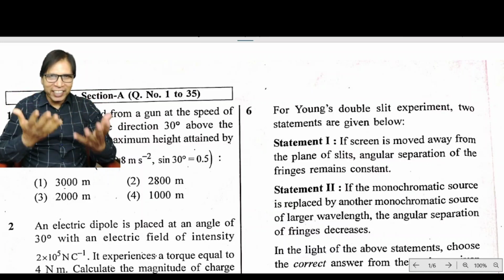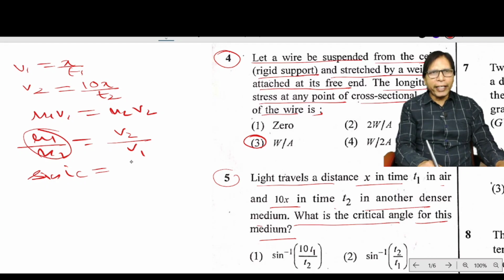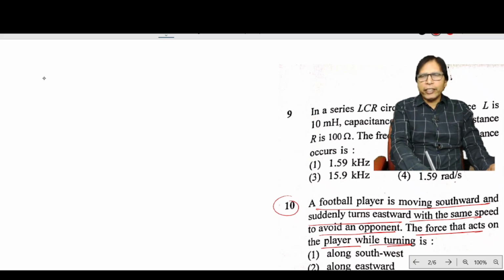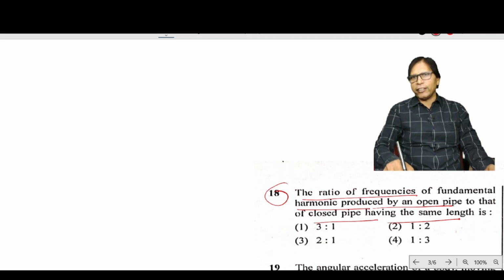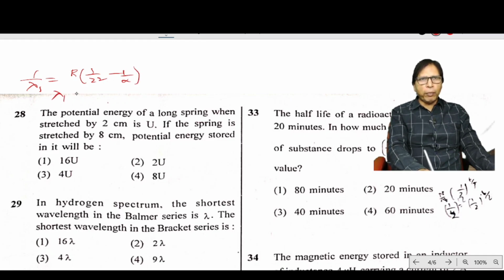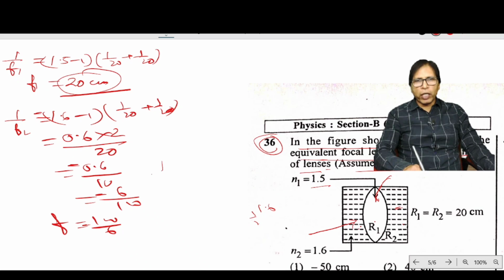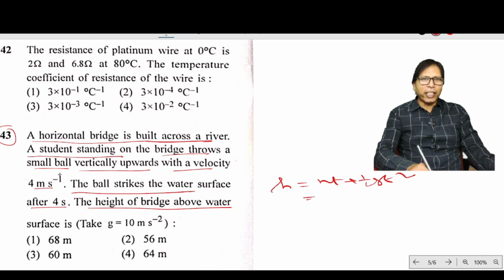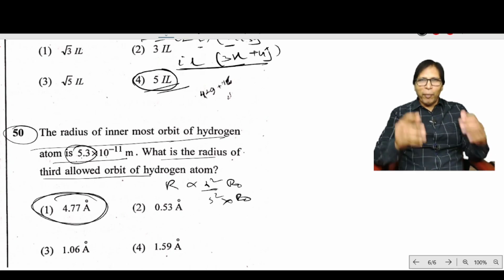NEET 2023 || COMPLETE SOLUTION| PAPER DISCUSSION| ANSWER KEY | PHYSICS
NEET 2023, COMPLETE SOLUTION, PAPER DISCUSSION, ANSWER KEY, easy solution, physics, wbjee neet main advanced, important concepts